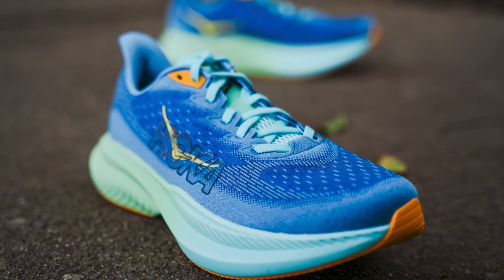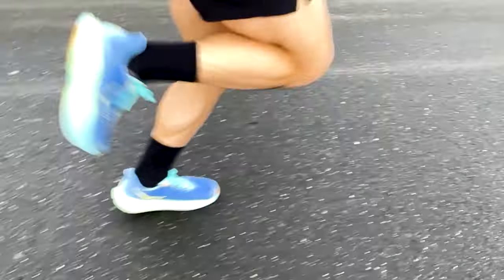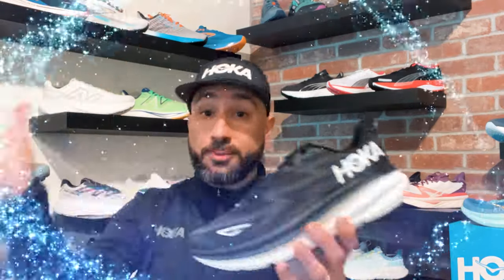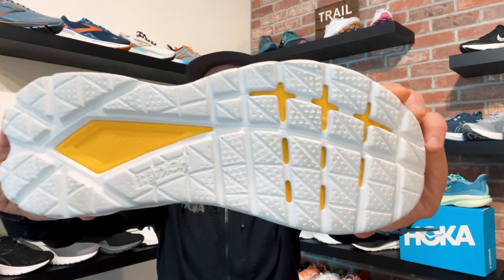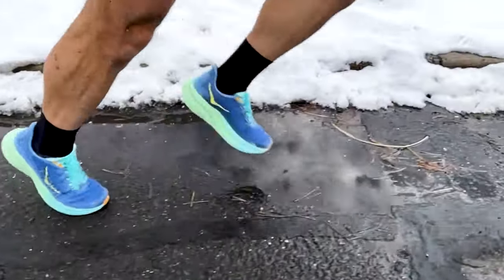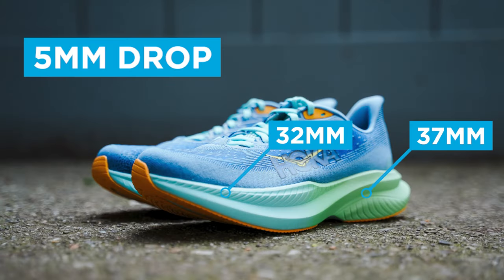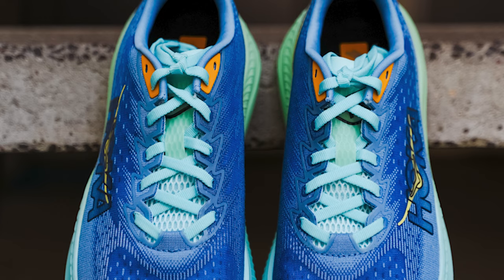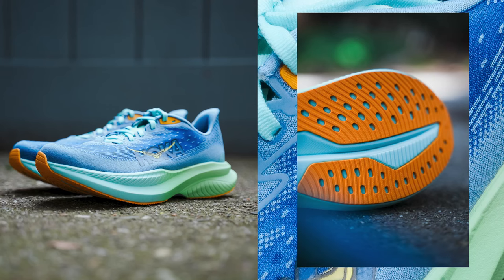HOKA Mach 6 Review | The Drake (Yes, the Rapper) of Running Shoes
0:00 Intro
0:30 History
2:32 Outsole
2:55 Midsole and Foam
4:23 Stack Height
4:43 Upper
5:35 Weight
5:43 Price
5:49 Conclusion
6:48 Why the Mach 6 is the Drake of Running Shoes

In 2022, we voted the HOKA Mach 5 as our favorite neutral daily trainer. Today, we give you our full review of the new HOKA Mach 6. Can it measure up?

The Mach 6 is HOKA’s lightest and most responsive Mach to date, fine-tuned with a new supercritical foam in the midsole for increased energy return and responsiveness. Plus, it’s protected by a revised strategic rubber outsole for better durability.

Tony breaks down the history of HOKA and why he compares the Mach 6 to Drake (yes, the rapper).